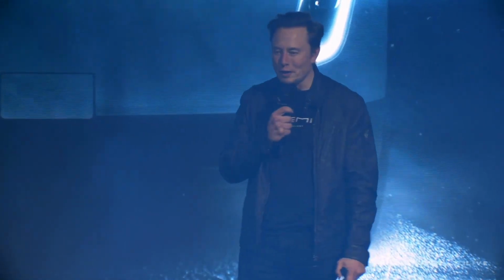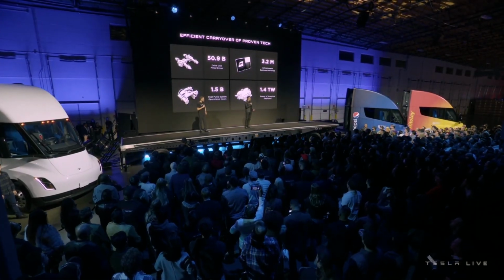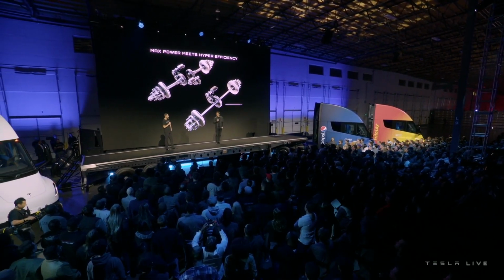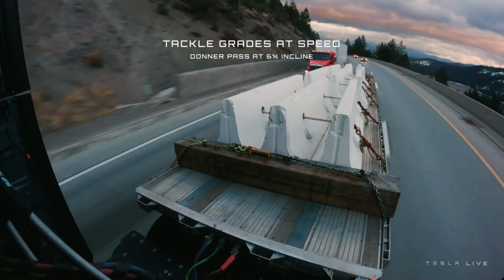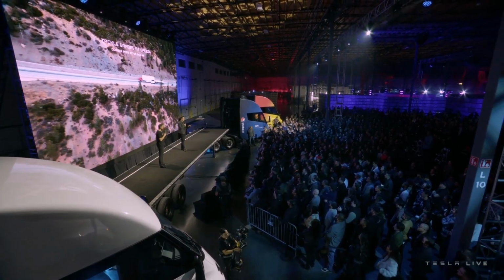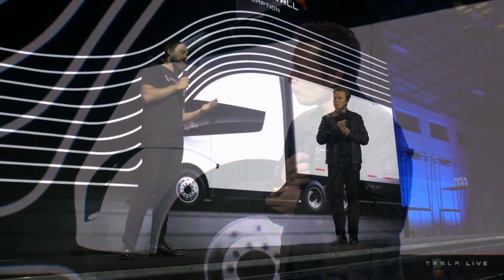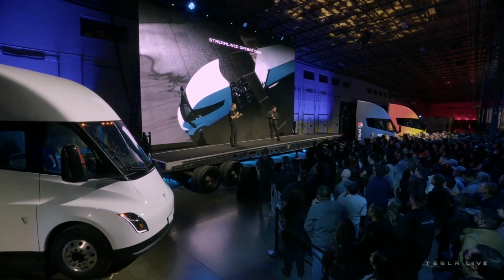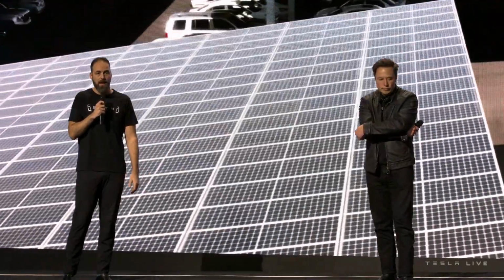Tesla Semi Truck | Delivery Event, Testing & Driving 500 Miles on a Single Charge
Tesla CEO Elon Musk kicks off first Semi truck deliveries.

Timeline:
0:00 Intro
2:00 Event, Proven tech, Testing
24:10 Driving 500 Miles on a Single Charge

Source : Tesla